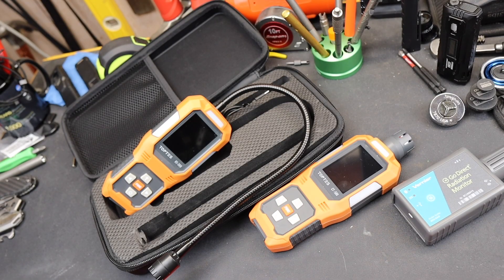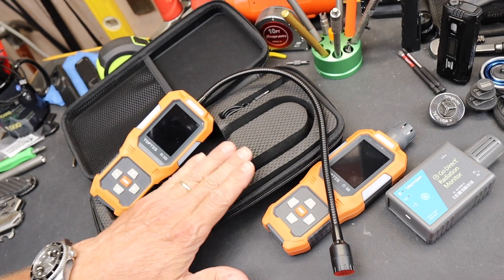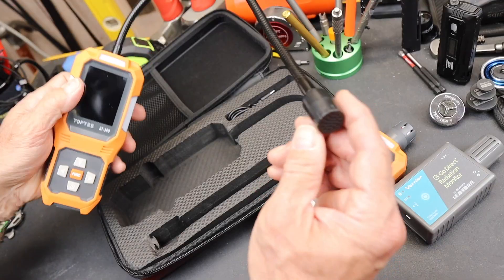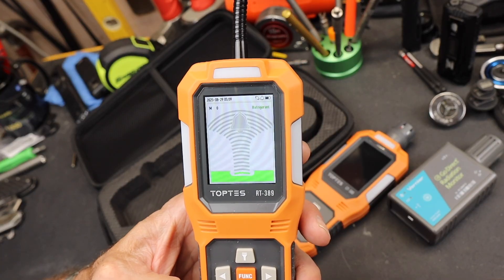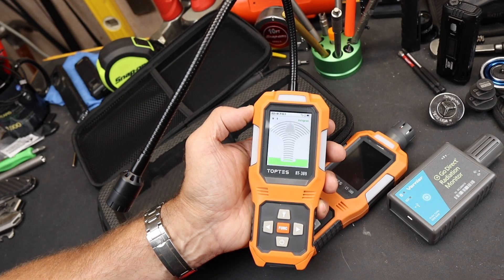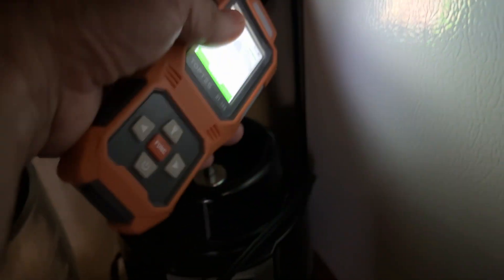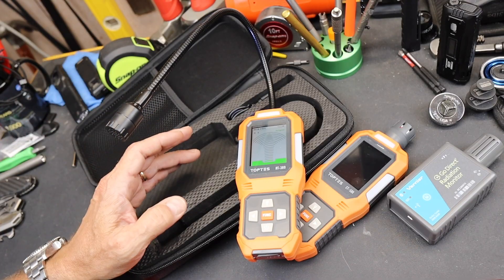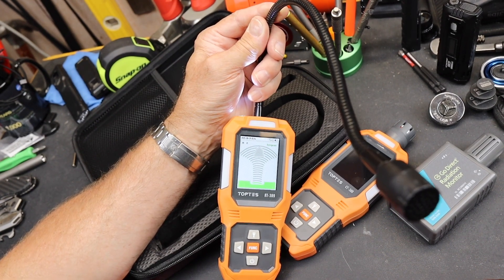Refrigerant Leaks Beware! TOPTES RT-389 tester checks all CFC boxes. Can pay for itself in 1 use!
Refrigerant Leaks Beware! TOPTES RT-389 tester checks all the CFC boxes. Can pay for itself in 1 use!

$103 on Amazon